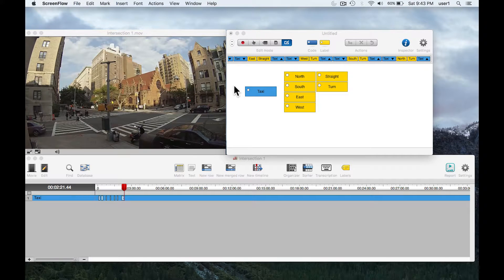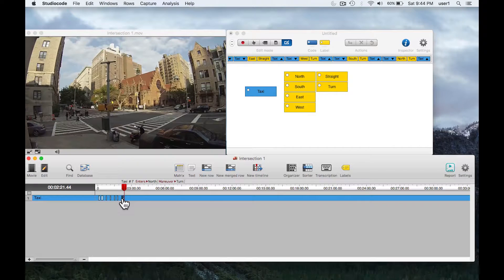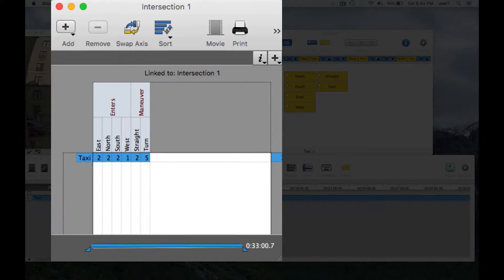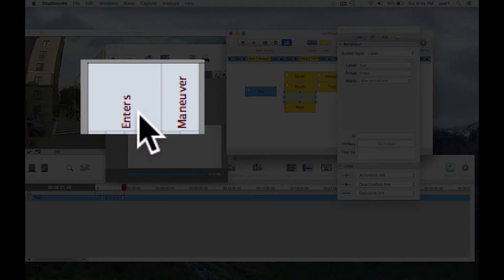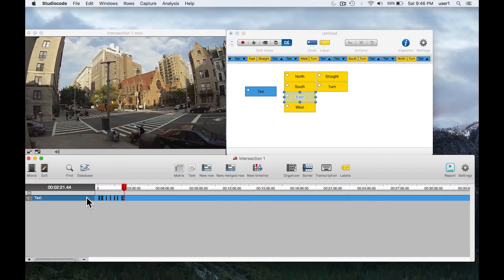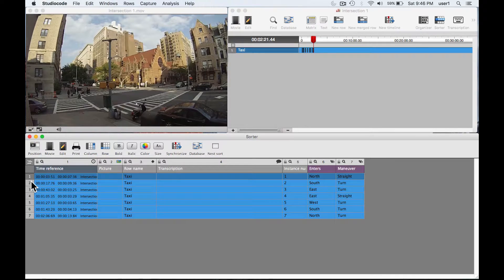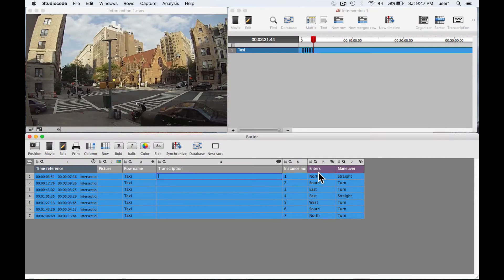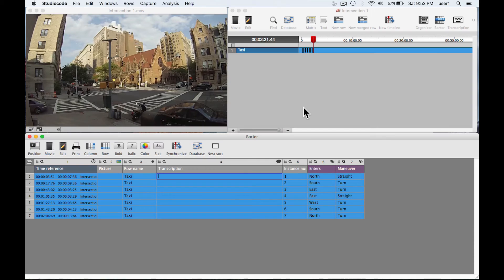Studiocode Tutorials | 6.2 Labels & Groups - Structure of Labels and Groups